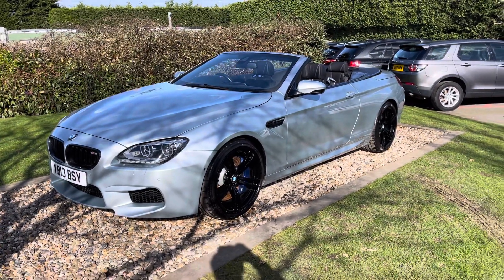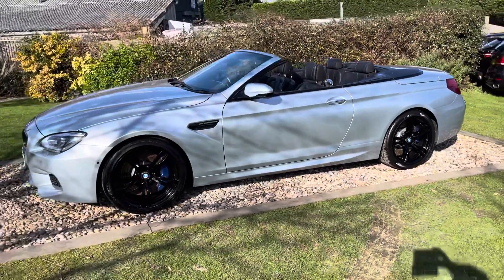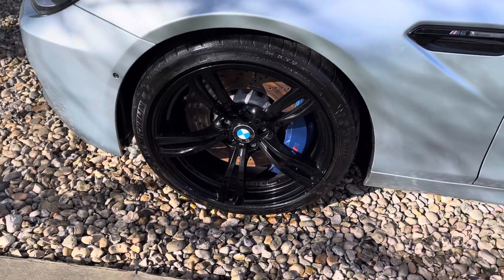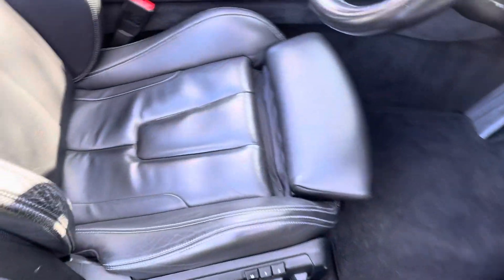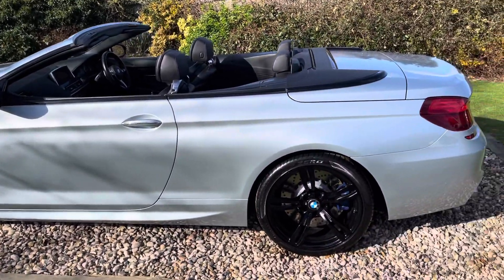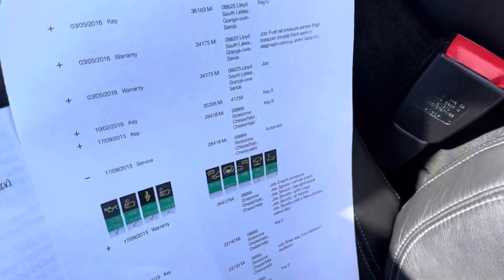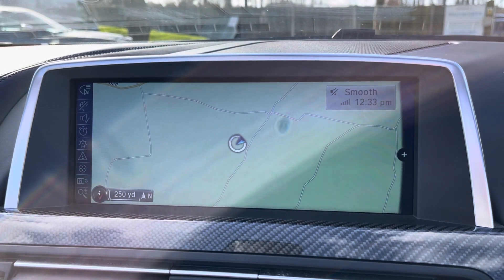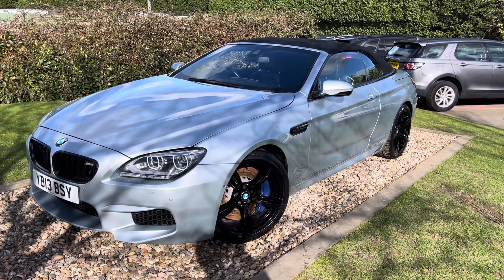2013/13 Silverstone Blue BMW M6 4.4 BiTurbo Convertible Huge Spec 109k New list 9 BMW Services